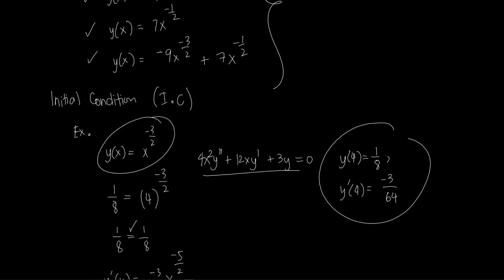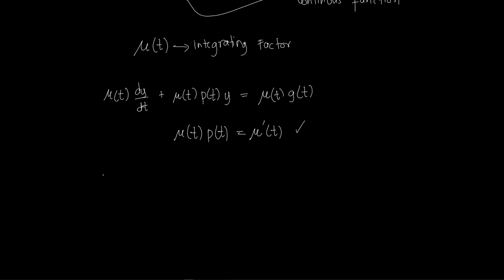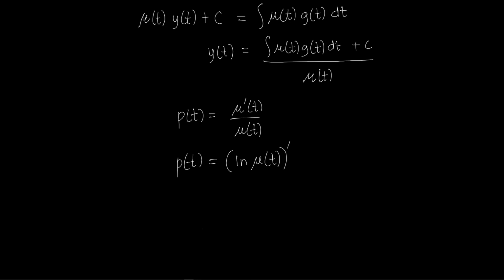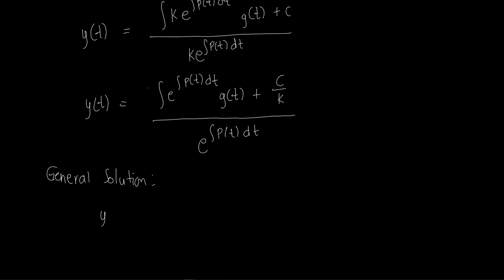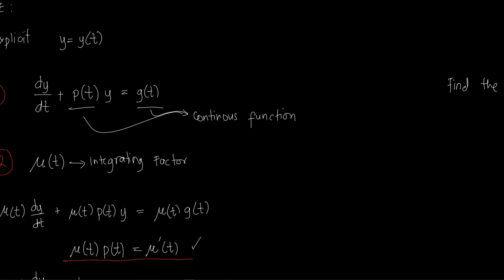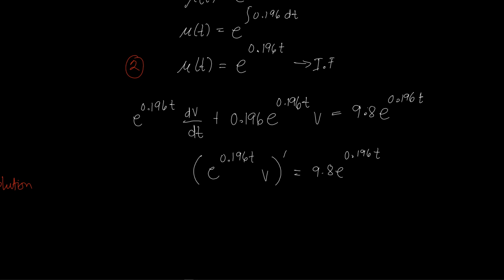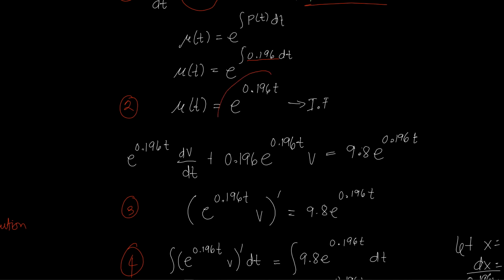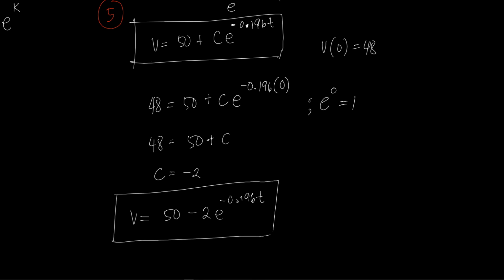2692 | CEE 104 | Linear Differential Equation